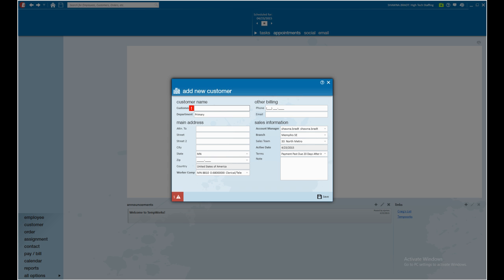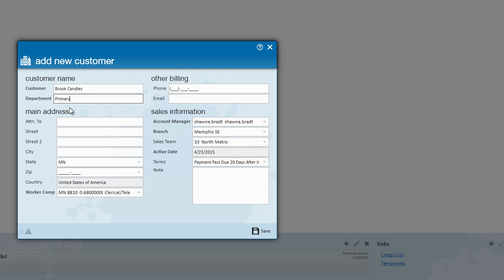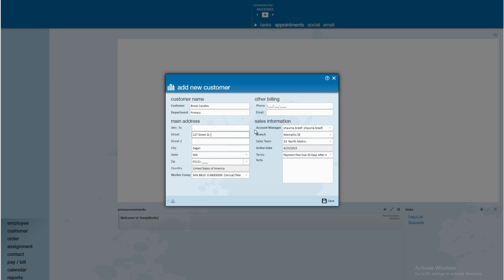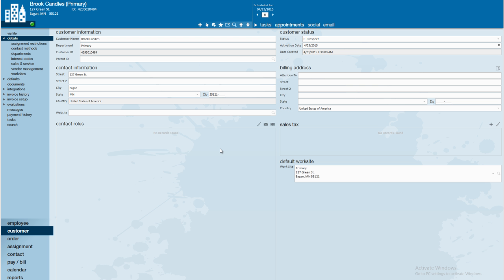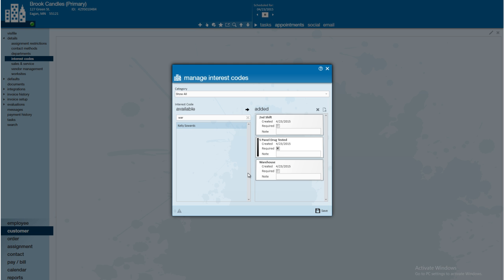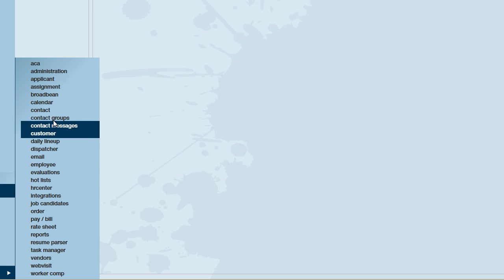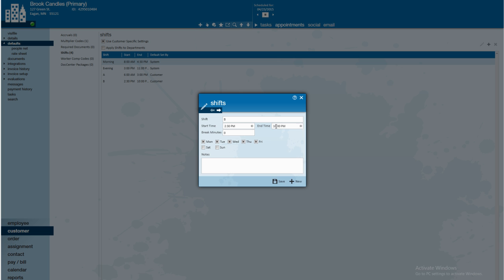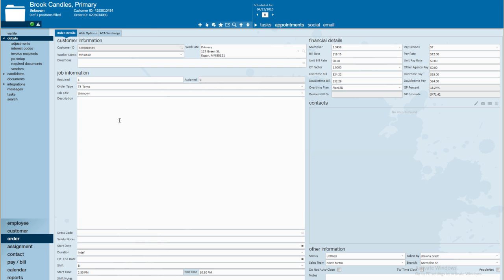TempWorks Enterprise Infinity: Customer Setup & Best Practices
Best practices when setting up a new Customer record in TempWorks Enterprise Infinity.